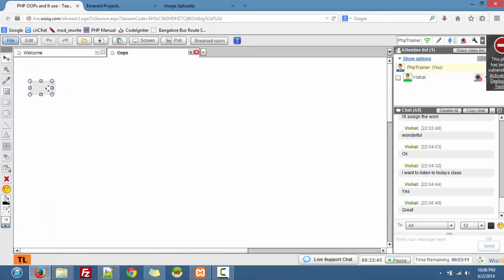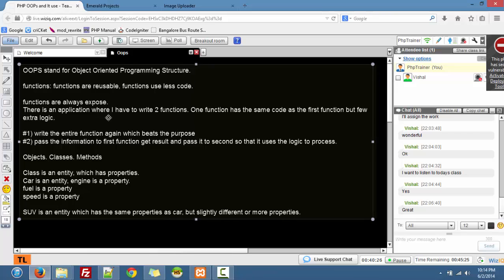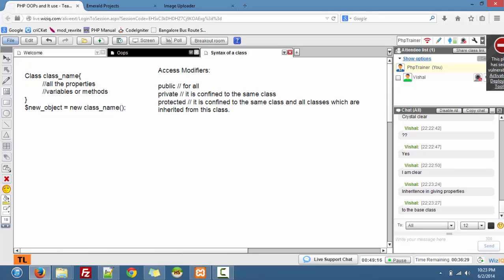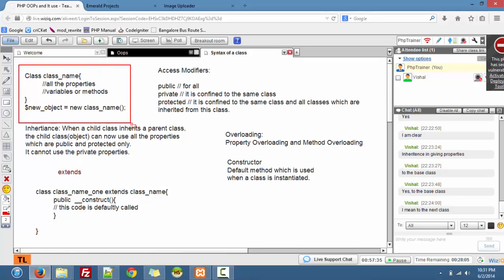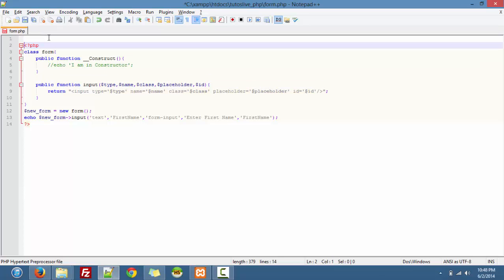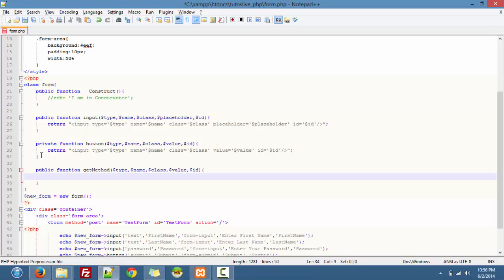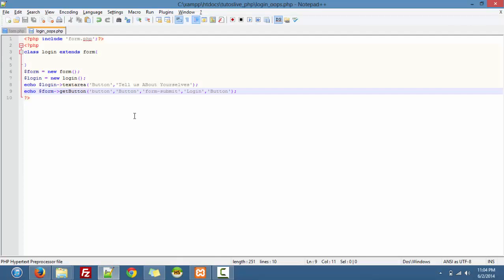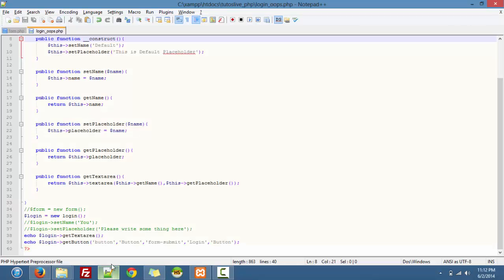OOPS in PHP by Tutoslive